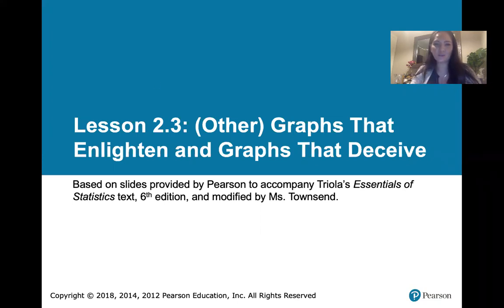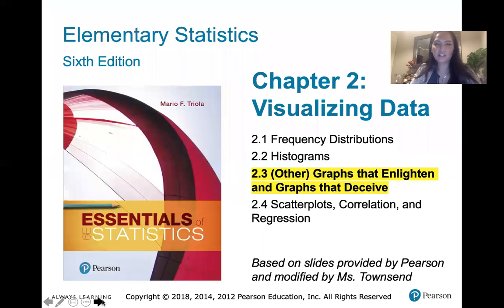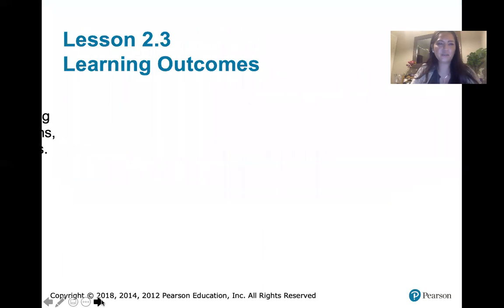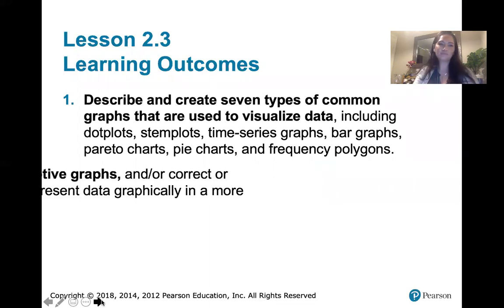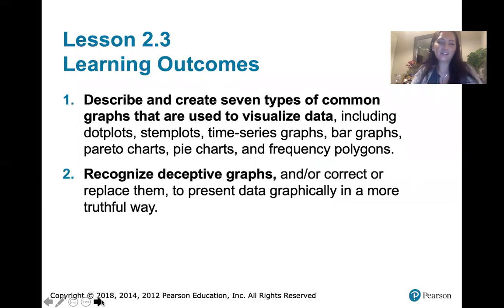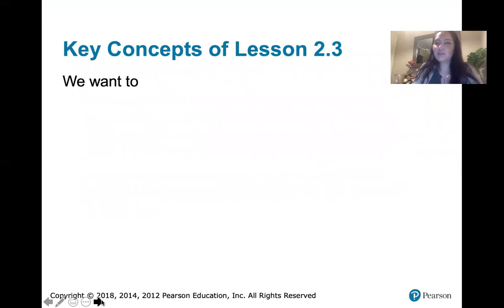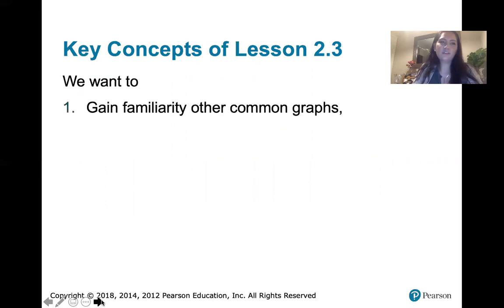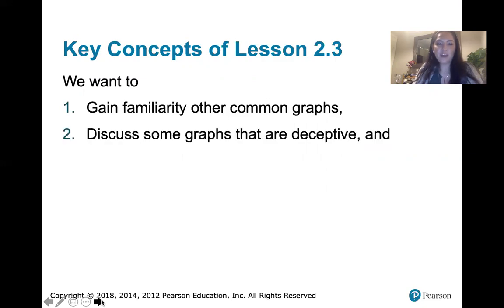2.3.0 Graphs That Enlighten and Graphs That Deceive - Learning Outcomes and Key Concept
This video is a supplement for MATH 2193: Elementary Statistics at Tulsa Community College. The material is from section 2.3 of the Essentials of Statistics text, 6th edition, by Triola.

In this video, we provide an overview of lesson 2.3, and discuss the learning outcomes and key concept, or major take-away, of this lesson.